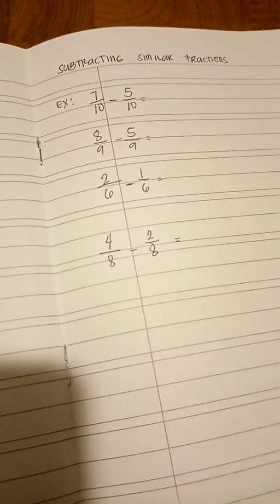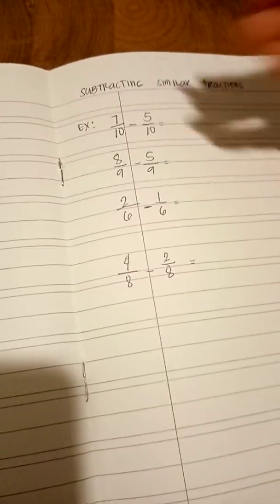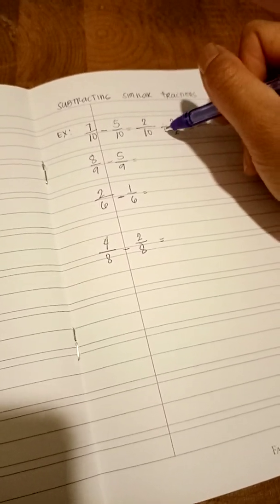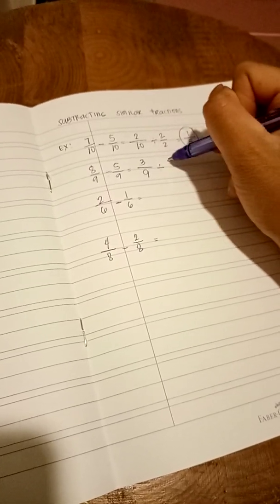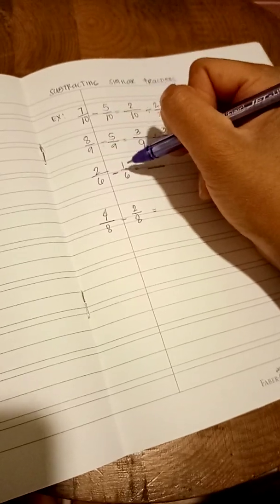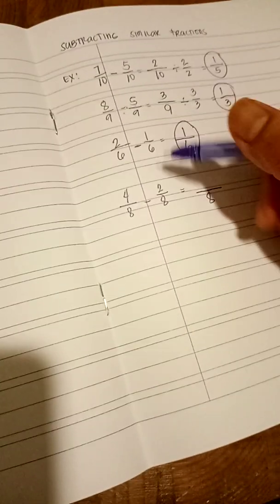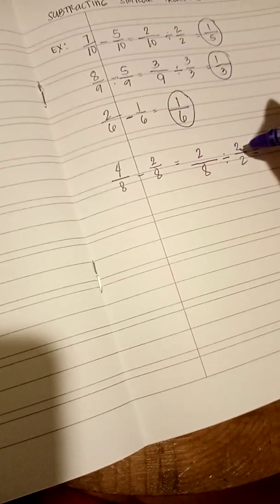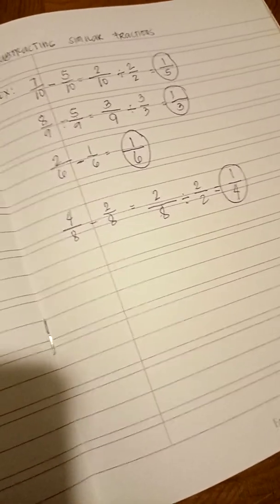Subtracting similar fractions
OFW be like module is real sana po makatulong ang video na ito para sa mga estudyante at mga magulang dyan sa pilipinas sa pag sahot ng mga modules nila